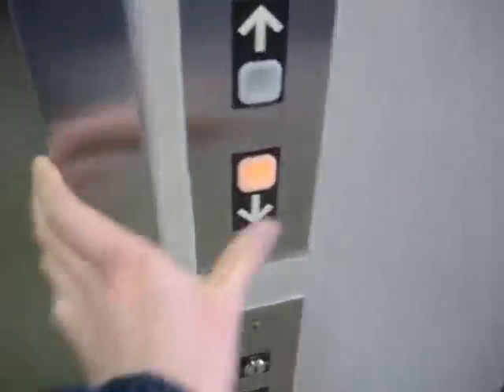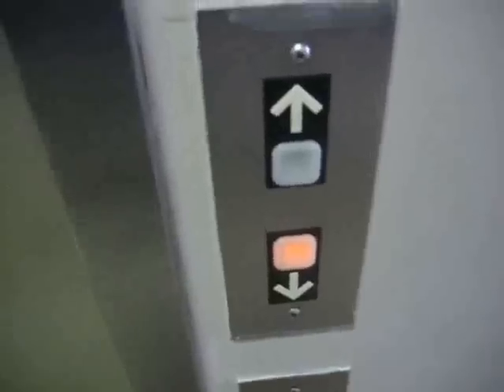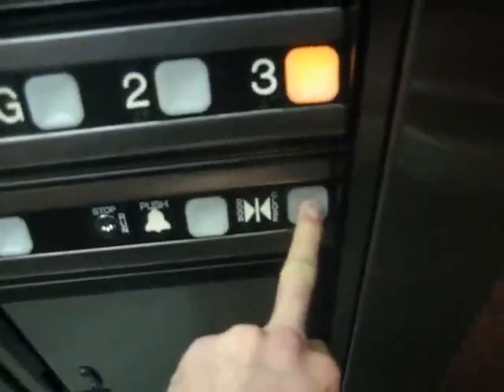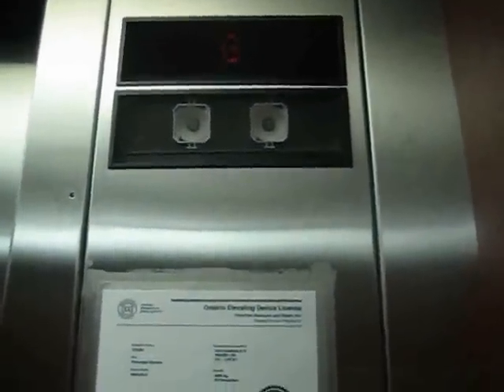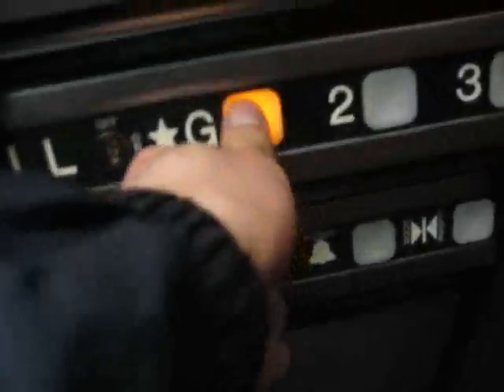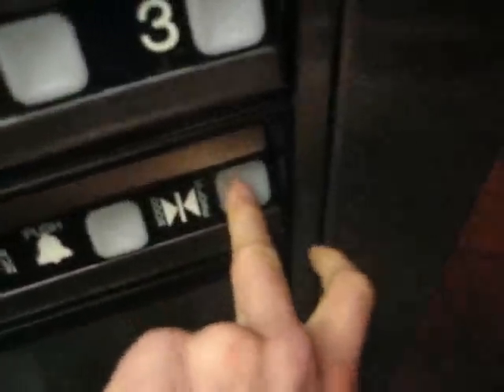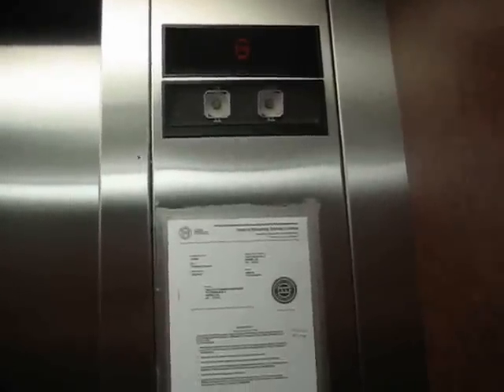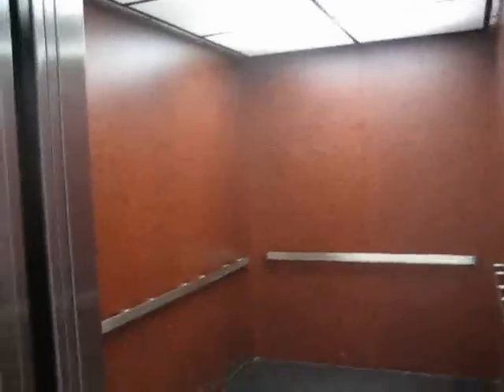*ANNUAL RETAKE!* Dover Hydraulic Elevator @ Whitby Mall East Office Tower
A 1 Year Celebration annual retake of the elevator at Whitby Mall in the east office tower! They replaced the old bumper with a sensor!